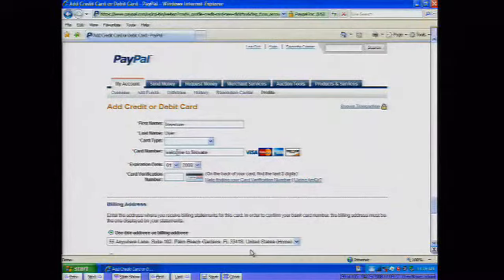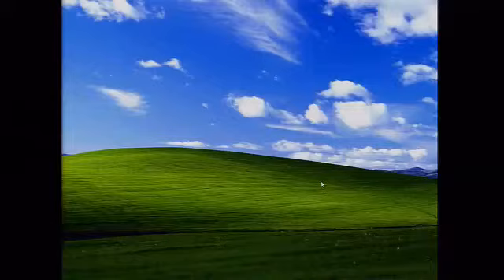FinovateStartup 2008 / Authentium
Authentium demoed at FinovateStartup in 2008.

SafeCentral provides complete and comprehensive defense from Identify theft, keyloggers, phishers and other malicious software by creating an end-to-end transaction environment linking the user’s PC to the website of their choice. Based on Authentium’s patent-pending VERO technology, SafeCentral desktop interprets and intercepts Windows commands to create an isolated and clean environment for online data exchange. The encrypted SafeCentral browser links directly to the SafeCentral Portal, which provides an attractive and secured environment for users to aggregate and discover web destinations. SafeCentral empowers users to visit over 15,000 secured websites, enter personally identifiable information, and feel secure in the fact that their personal data, identity and assets are safe.